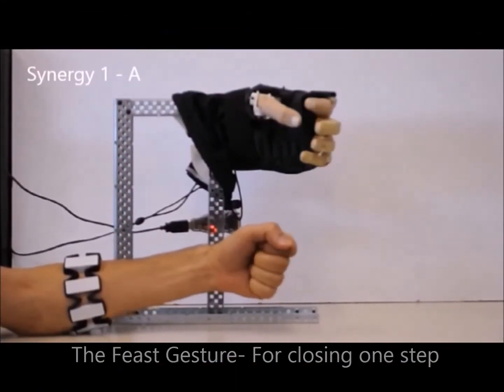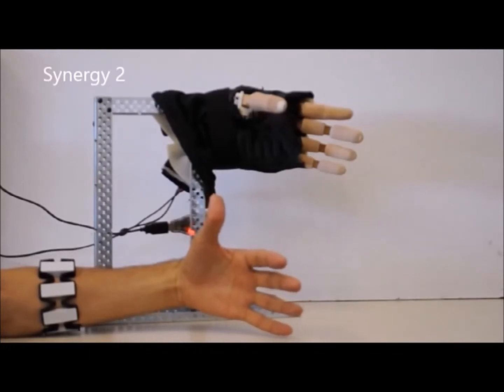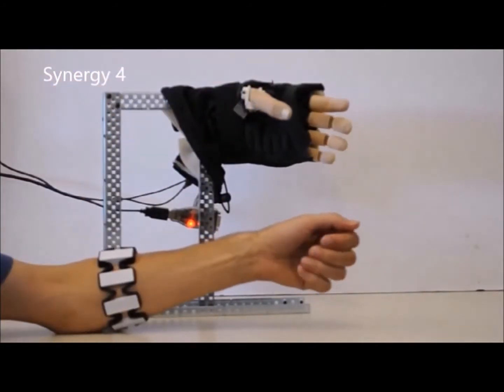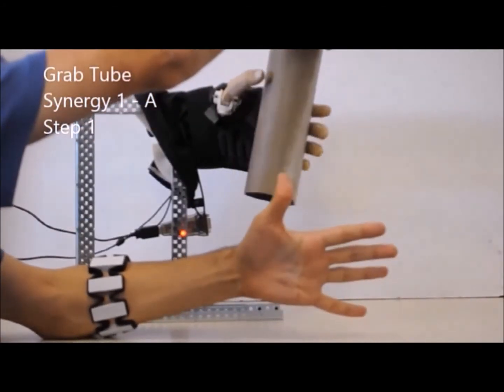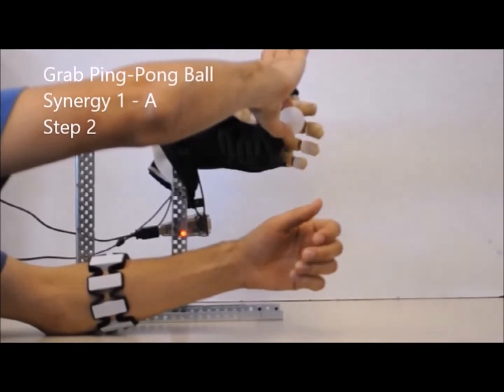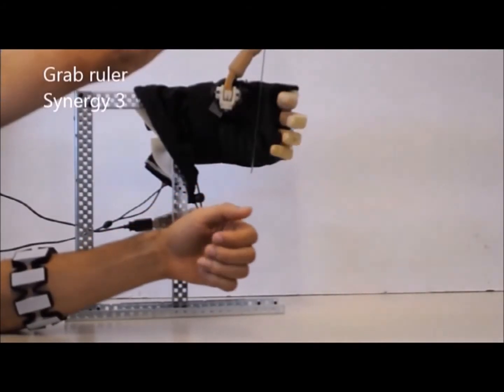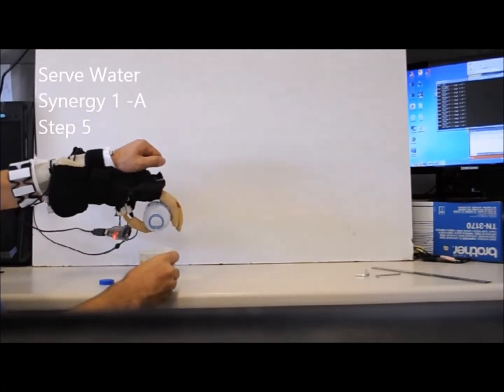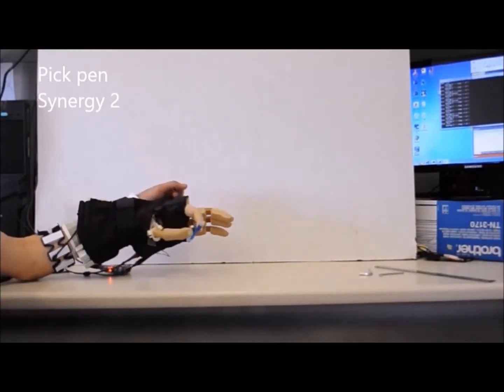EMG based control of a soft prosthetic hand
Mahmoud Tavakoli, Luis Bica Osorio
This video shows the control of the ISR-Softhand with the EMG signals of the MYO armband.
The trajectory of fingers for grasping objects  is defined based on the human grasp database, that contains 33 grasps required to perform the daily tasks. Based on this database and a significant amount of experiments, we succeeded to extract 5 grasping synergies that are able to achieve these 33 grasp forms.
Each synergy is basically the trajectories defined for each of the actuators from the start point to the end point.
The first synergy is composed of 4 intermediate steps from the start to the end point. In this way only with the first synergy, the hand is able to achieve 21 out of the 33 grasp forms. These intermediate steps have been carefully selected after several experiments to allow adaptability of the hand to a wide range of objects.
In order to control the ISR-Softhand with these 5 synergies, we utilize the gesture detection of the Myo-Armband. The “fist” gesture for closing, the  “Fingers spread” Gesture for opening the hand and the “wave right” or “wave left” gestures for changing between the synergies.
With this method the user can effectively achieve all the synergies and grasps.
Here, we show how different objects are being grasped with the ISR-Soft hand with different synergies.
The users can pick an object on a table or easily serve water.